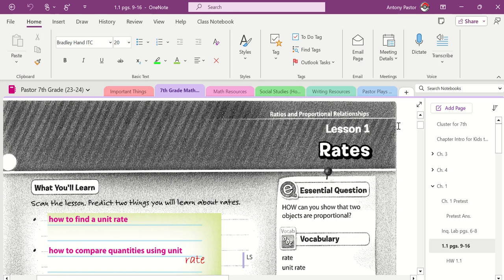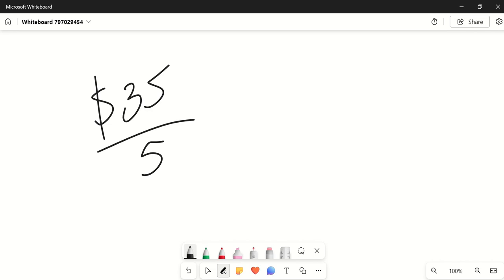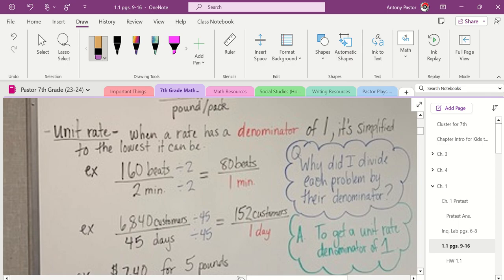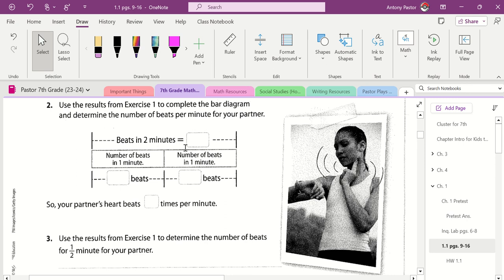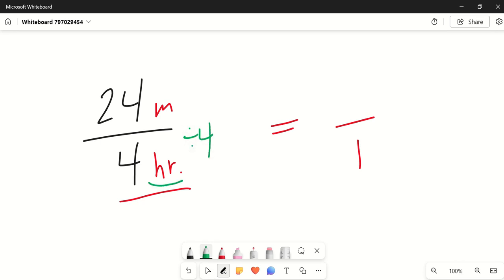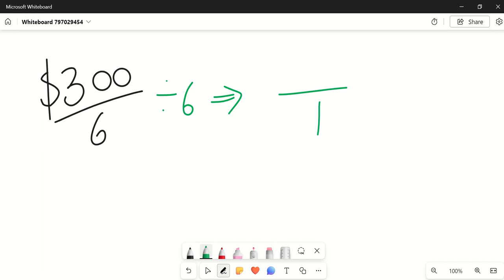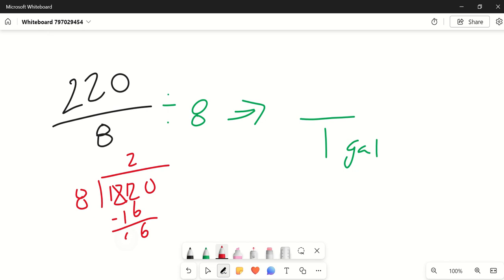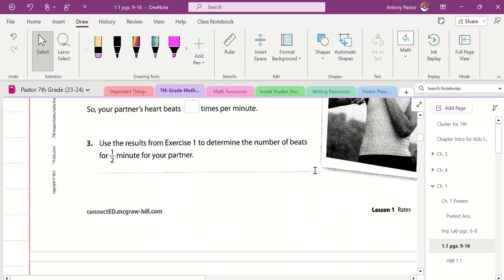7th Grade: Ch. 1, L1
Essential Question: HOW can you show that two objects are proportional?

7.RP.2, 7.RP.2b

Mathematical Practices
1, 3, 4, 5